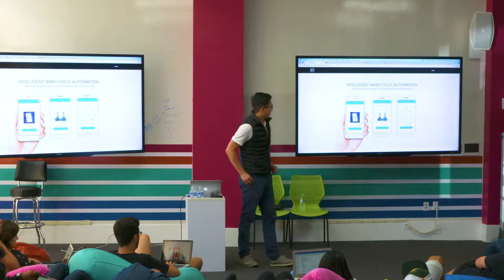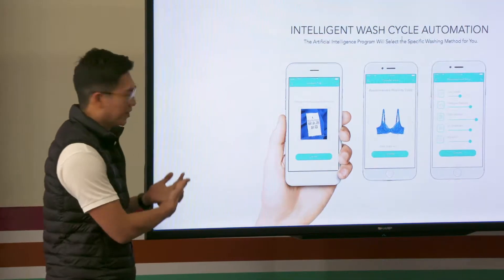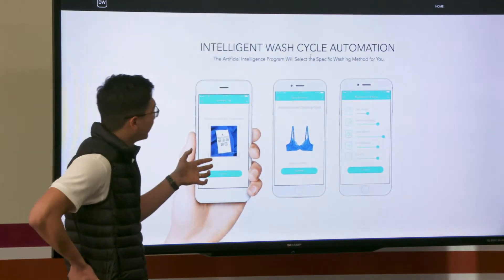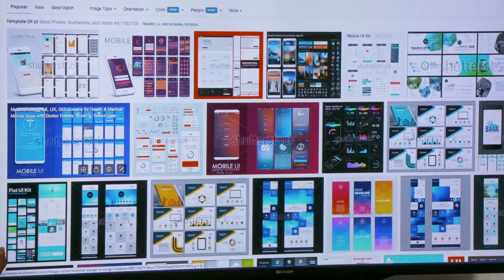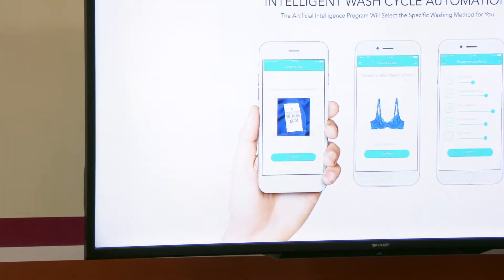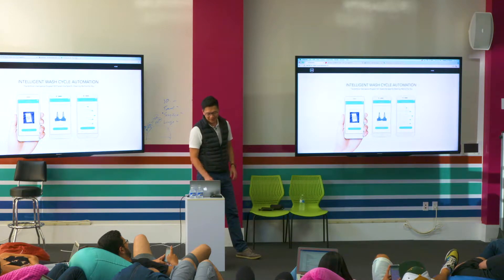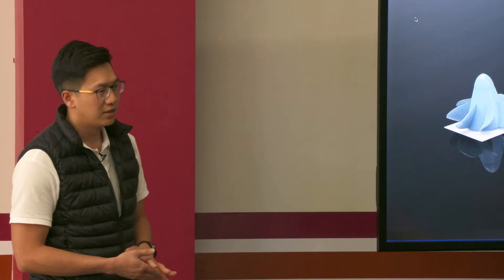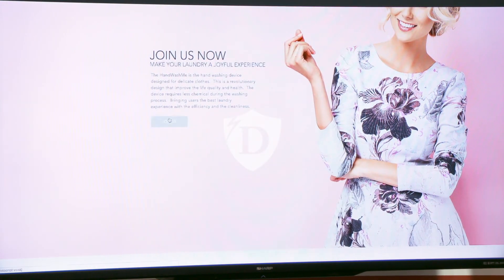Desigining an App Mock Up | Sean Hsu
Sean shows how easy it is to mock up a mobile application design for your product.

Sean Hsu is a Senior Engineer of Design and Manufacturing at Tesla.

When Sean was 19 years old, he invented a Water Surface Cleaning Robot to solve oil spill issues. Sean has won multiple global product design awards and, in the past 3 years at Tesla, has designed their batteries (Model S/X/3 and Powerwall) and the automation processes for scaling the battery manufacturing. He also built the Powerwall automation line which is the first fully automated line deployed in Gigafactory1. In his ten years of design experience, Sean has launched more than 6 products from idea to production. The companies got traction from famous incubators like YCombinator and 500Startup, and their products are now available through major sellers.

Our Summer 2023 Hero Training Program kicks off from May 22 until June 23rd, 2023. Apply by May 15th so you can go from human to hero! Our next virtual session of Fundamentals of Entrepreneurship is from April 17th to May 1st, 2023!